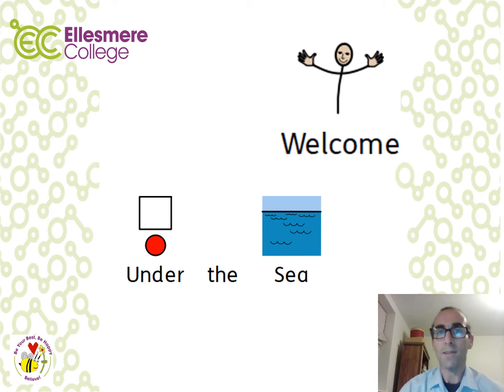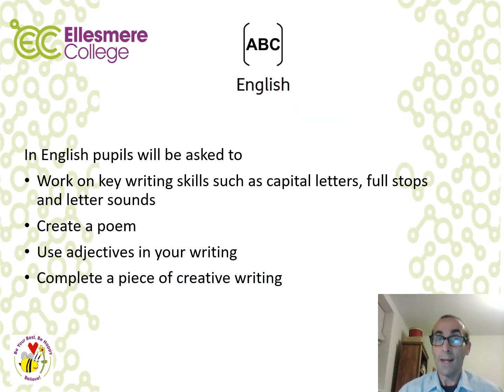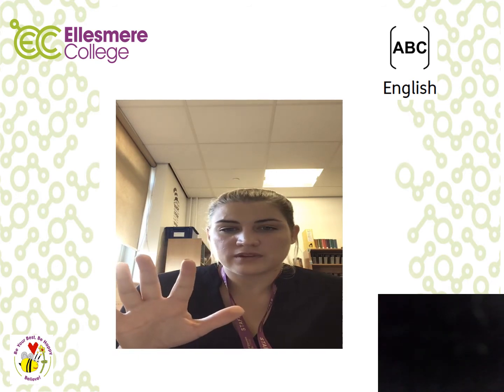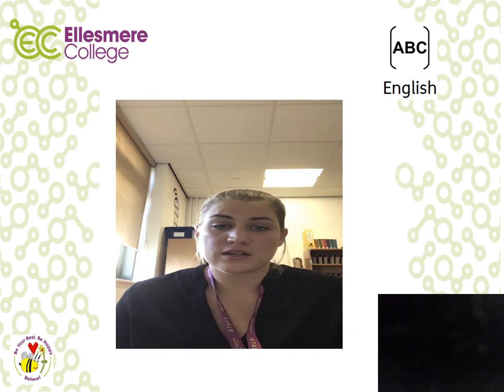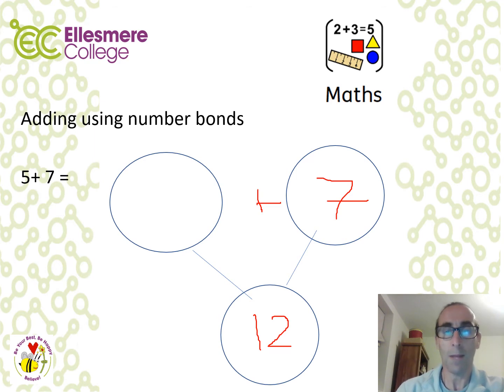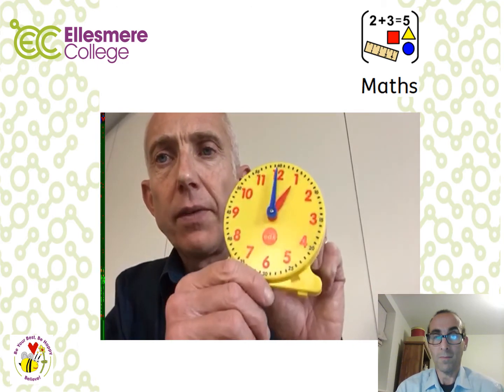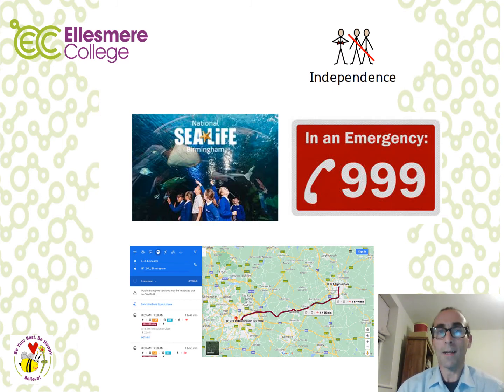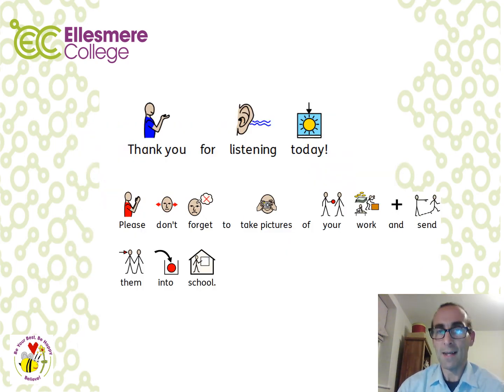Home Learning - KS3 - Under the Sea Introduction Video